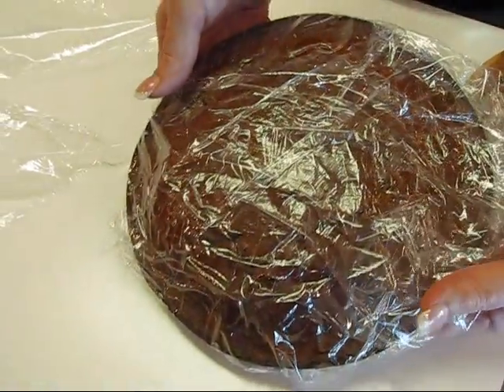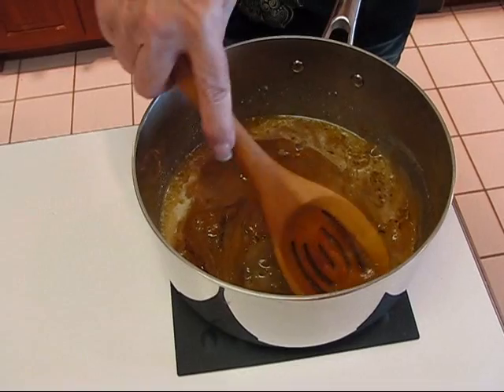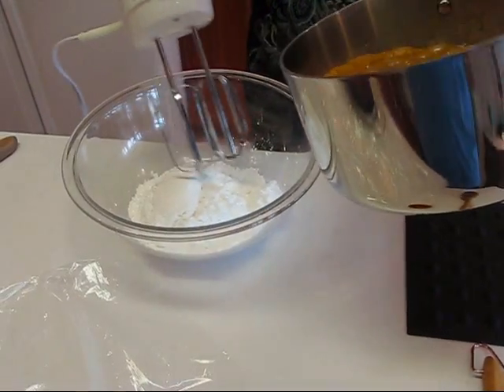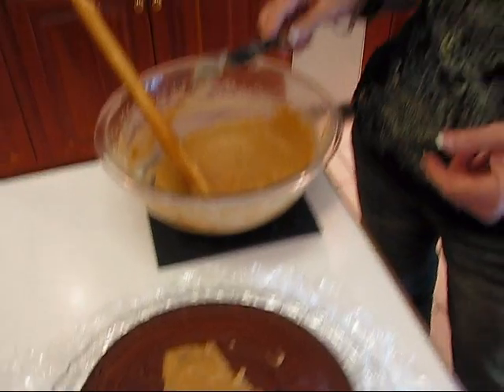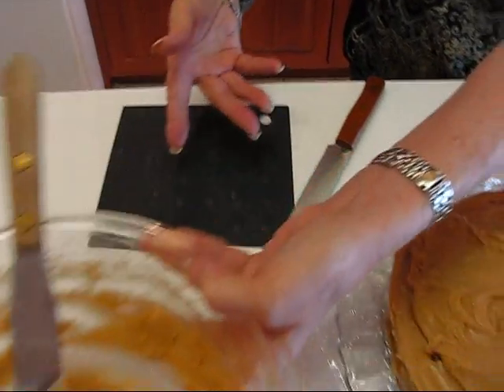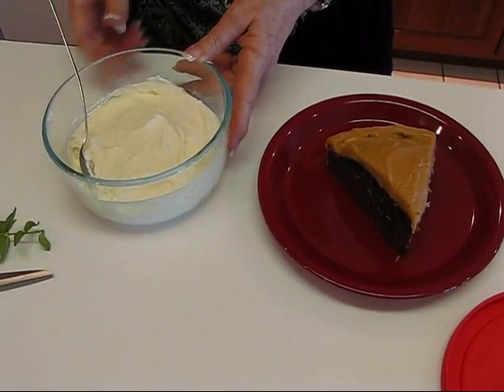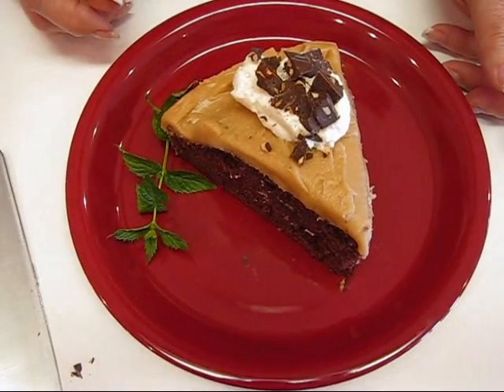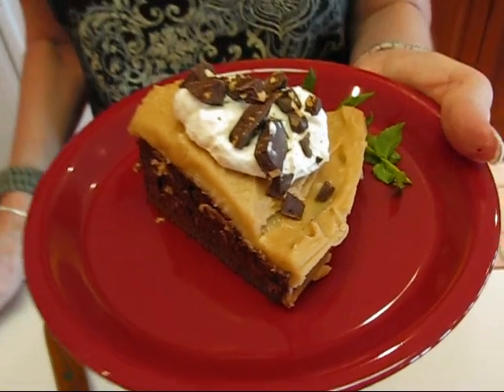Betty's Creamy Caramel Icing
Betty demonstrates how to make Caramel Icing.  I used this Caramel Icing to frost the single devil's food cake layer that I had left over from making Black Tie Mousse Cake recently, but you may use this icing for a two-layer cake of your choice--or cupcakes, doughnuts, fruit/nut breads, and other sweet treats.

Creamy Caramel Icing

1 stick (1/2 cup) butter
1/3 cup cream (I used whipping cream.)
1 ½ cups brown sugar
1 teaspoon vanilla
1 ½ cups confectioner's sugar (This is the same as powdered sugar or icing sugar.)

Melt 1 stick butter in a pot over low heat.  Stir in 1/3 cup cream and 1 ½ cups brown sugar.  Bring to a full boil over medium heat.  This will take about 2 or 3 minutes.  Beat in 1 ½ cups confectioner's sugar and 1 teaspoon vanilla.  Frost cooled cake.  This frosting is thin when it is warm, but it thickens fairly soon.  You should start frosting your cake when the Caramel Icing is spreadable, and work quickly, as the icing will thicken as you apply it.  You will have time to put some gorgeous swirls in the icing, and then you should leave it untouched until the icing sets up.  Enjoy!  --Betty ♥